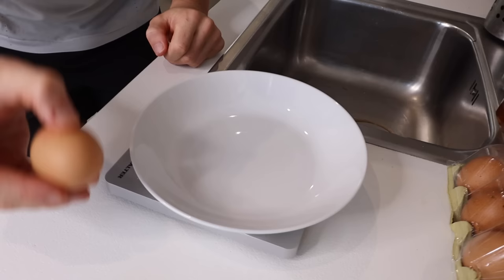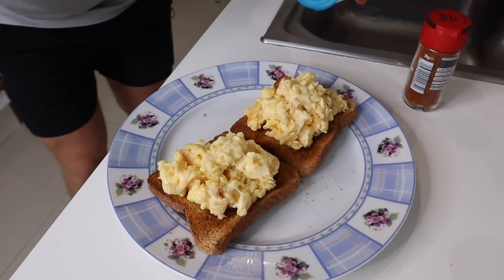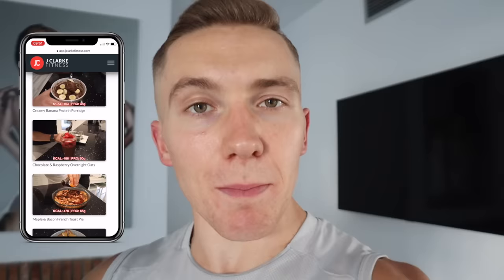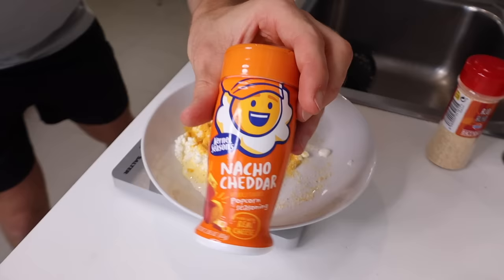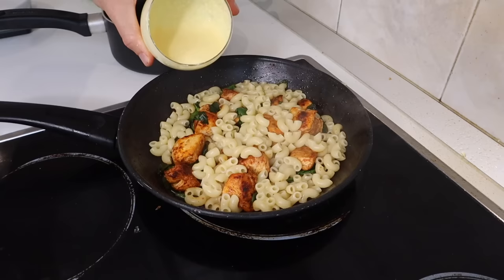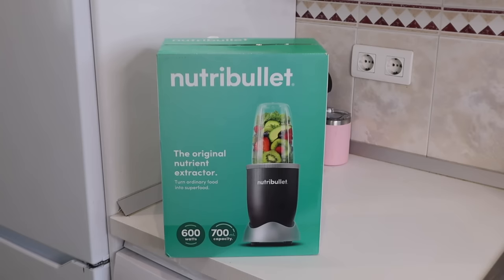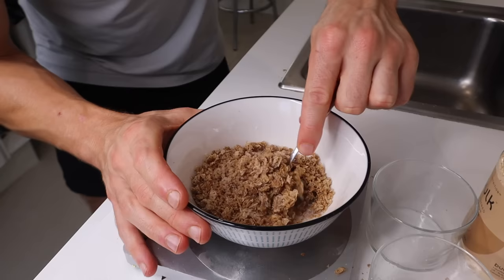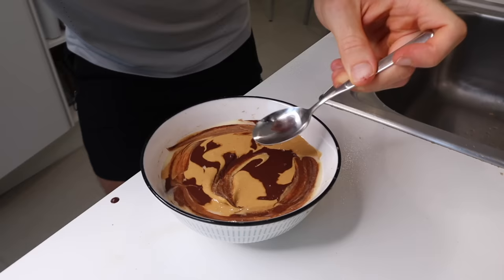1200 Calorie Meal Plan (Super High Protein Fat Loss Meals)...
1200 Calories 😳 These super high protein fat loss meals will make your low calorie diet so much easier 🙌
Welcome back to another video everyone and today, I'm bringing you 3 brand new low calorie high protein high volume meals that come to a total of 1200 calories(ish). So, if you're struggling with a boring diet or a boring meal plan, these high protein meals will sort you right out!

You're probably wondering "do I really need to follow a 1200 calorie meal plan to lose fat?" and the answer is: most likely not! However, these meals just show you that if you are following a low calorie diet, you can still eat tasty, high volume, filling meals whether that's for breakfast, lunch or dinner. You just need the right ingredients and a bit of creativity to spice up that meal plan of yours!

Low Calorie High Protein Meal 1: Cheesy Chilli Eggs
KCAL: 387
PRO: 37
CHO: 23
FAT: 16

Low Calorie High Protein Meal 2: Creamy Mac & Cheese
KCAL: 426
PRO: 56
CHO: 42
FAT: 4

Low Calorie High Protein Meal 3: Chocolate PB Overnight Weetabix
KCAL: 433
PRO: 45
CHO: 44
FAT: 6
1200 Calorie Meal Plan (Super High Protein Fat Loss Meals)...